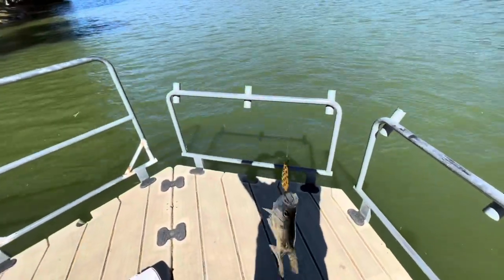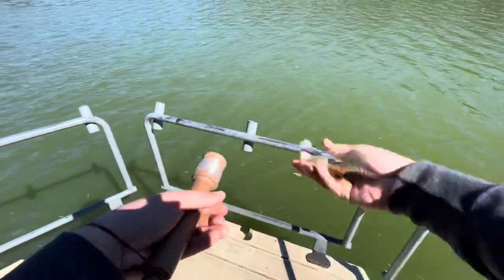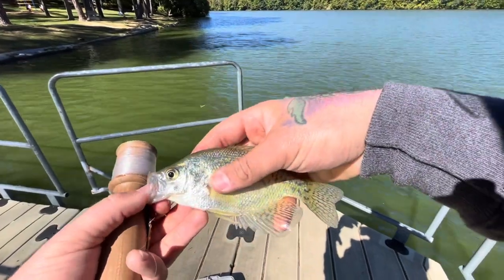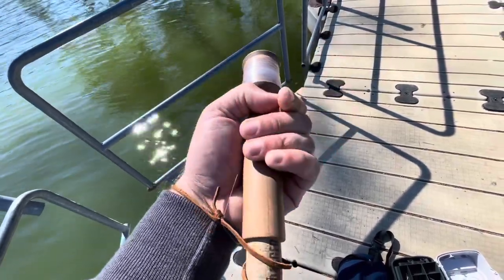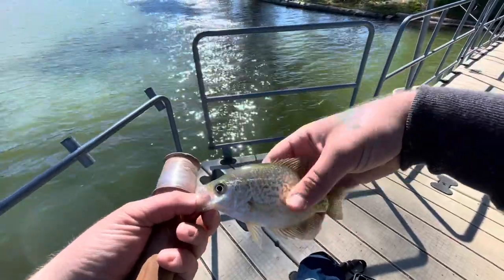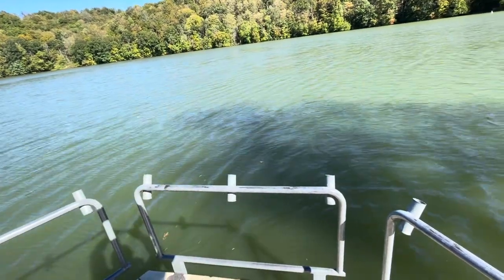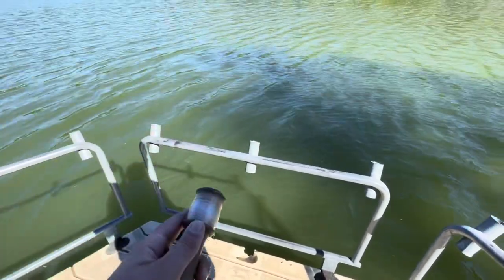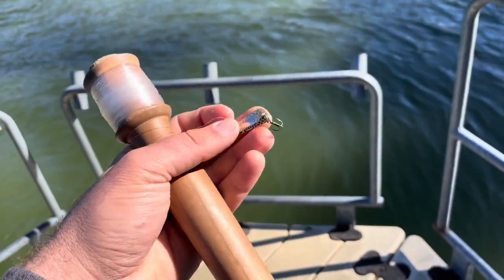How to use spoon lures and basic hand reel for crappie fishing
I use multiple techniques and lures to go spoon fishing for crappie. These fish will bite just about anything when they are hungry! This is a very simple style of fishing on the hand reel. Check out the link below to Daggerfish gear